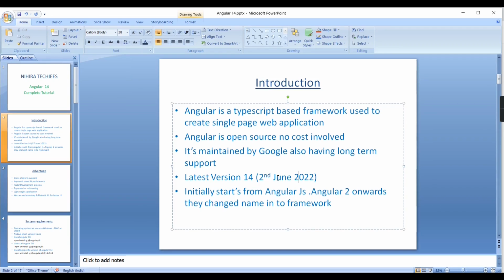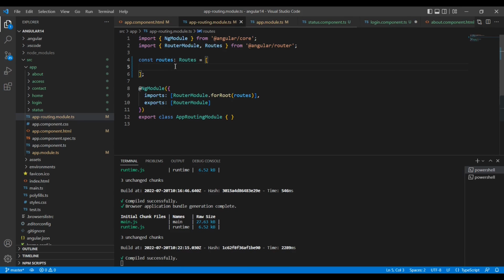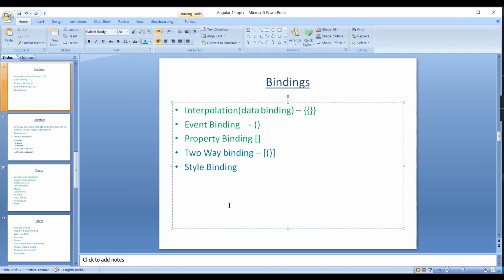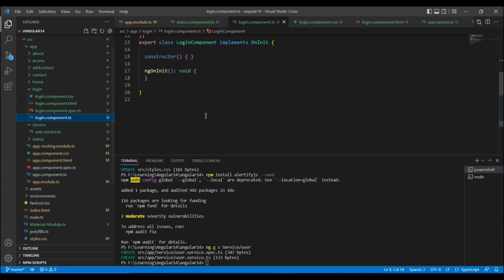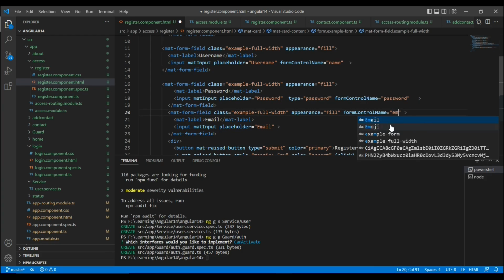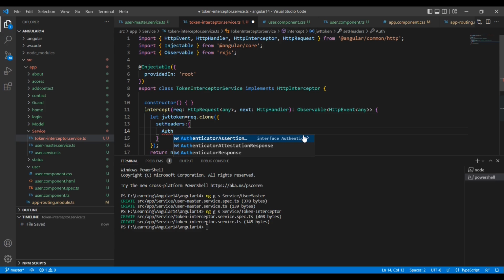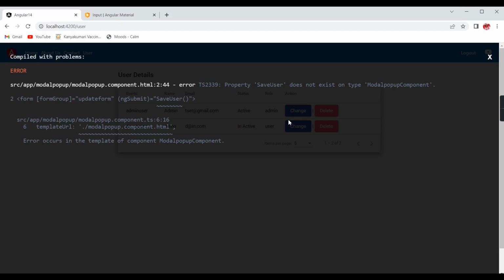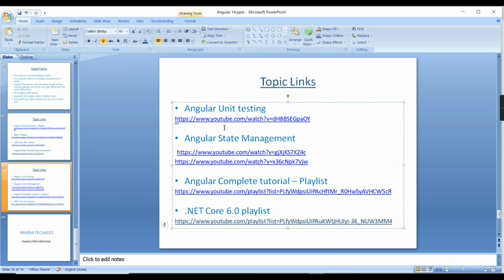Angular 14 Full Course with real time example 2022 ( angular crud + authentication + Material UI)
This video explains the full features in angular 14 with some practical examples , Realtime application and authentication

.NET Core Web API used in this video

Topics covered
1, Configuration Installation
2, Create First Angular application
3, Angular Folder Structure
4, Angular CLI Commands
5, Angular Modal
6, Angular Components
7, Angular Routing
8, Angular Lazy Loading
9, Angular Interpolation
10, Angular Pipes
11, Two way binding
12, Property & Style Binding
13, Event Handling
14, Angular Directives
15, Angular Services
16, Angular Data transfer b/w components
17, Angular / Route Guard
18, Consume External API in angular
19, Angular HTTP Interceptor
20, Forms in Angular
21, Angular Material UI
22, Angular Template Driven forms
23, Angular Reactive forms
24, Angular RXjs
25, Angular State management
26, Notifications using alertify js
27, Angular Unit Testing

Realtime Project Covered
1, Create Login & Signup screen with functions
2, Activate/Deactivate user by admin user
3, User CRUD Operations
I4, Implement role based authentication & dynamic menu generations